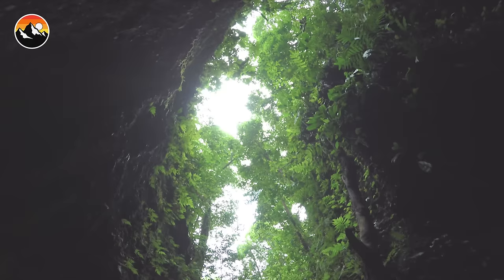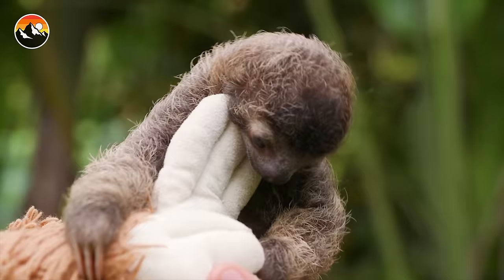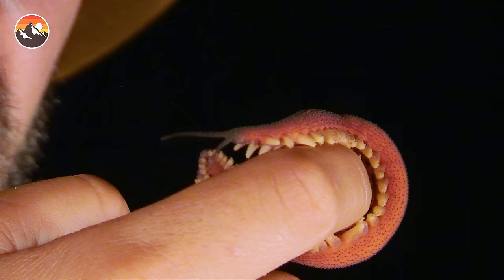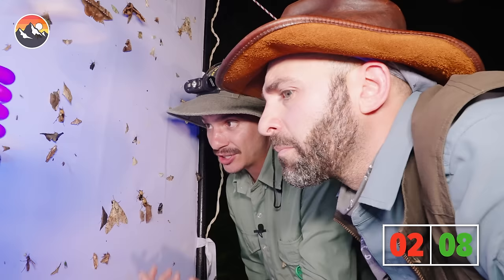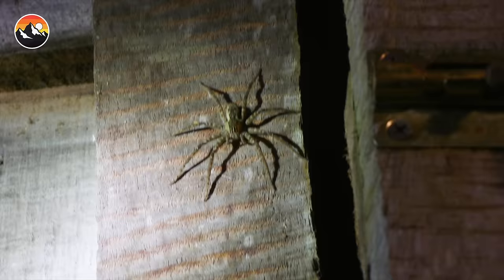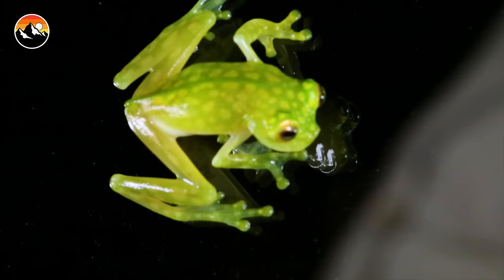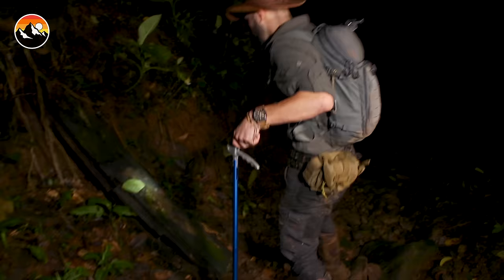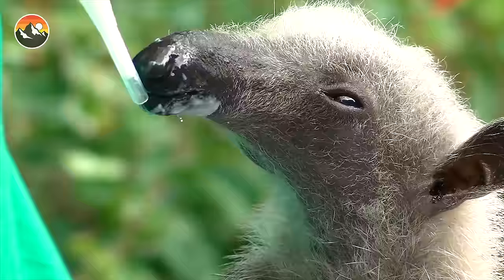FURRY PUSS Caterpillar - World's Most Painful Mustache!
It's the ULTIMATE Brave Wilderness and Coyote Peterson Costa Rica supercut! All of your favorite Costa Rican wildlife adventure smashed together in giant, action-packed travel adventure. From the iconic OCELOT ATTACK, to B-Rad the Baby Sloth, to the venomous FER-DE-LANCE SNAKE and the the DANGEROUS Jungle Spider... this episode features some of Coyote's most iconic and most watched adventures. Don't miss this Costa Rican wildlife and animal video megacut!

CHAPTERS:
00:00:00 FURRY PUSS CATERPILLAR!
00:04:27 OCELOT Attack!
00:10:53 GIANT SCREAMING FROG!
00:19:42 Cutest Baby Sloth EVER!
0:24:45 WILL IT BITE?! - BIG CREEPY SPIDER!
00:39:35 ULTRA RARE! - Velvet Worm
00:49:20 Dare me to eat SNAKE FRUIT!?
00:54:29 BITE PROOF? Venomous Snake vs. Gloves!
01:03:31 PINCHED by an Elephant Beetle!
01:18:53 Frog Scavenger Hunt! - Can I Catch Them All?
01:30:01 DANGEROUS Jungle Spider!
01:42:32 Incredible Invisible Frog!
02:00:12 To CATCH a Poison Frog!
02:09:25 Night of the Deadly Creatures
02:26:56 Red Eye vs Gliding Tree Frog!
02:37:07 Rescued Baby Toucan!

Best Hamster Maze Challenges 🐹 Minecraft vs Pancake Art - How To Escape Extreme Human Traps & Pranks - Collins Key

PLEASE DO NOT ATTEMPT TO REENACT OR RECREATE ANY EVENTS OR SCENES  FROM OUR VIDEOS. THE ANIMALS, INSECTS, PLANT LIFE, AND TERRAIN FEATURED IN  OUR VIDEOS CAN BE DANGEROUS AND CAN POSE A SIGNIFICANT RISK OF INJURY OR  DEATH. The Brave Wilderness hosts and crew are professionally trained and routinely  receive assistance from wildlife experts, guides, and safety personnel when filming to  ensure the safety of our crew and all wildlife. No animals were harmed while making this video.